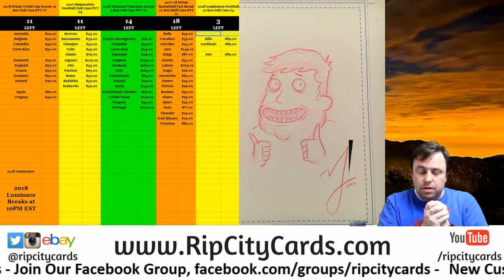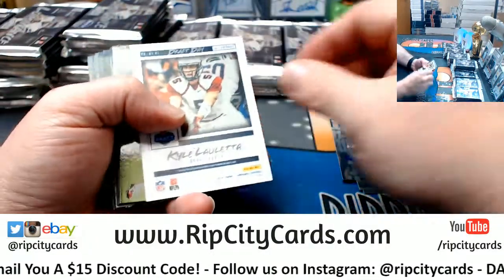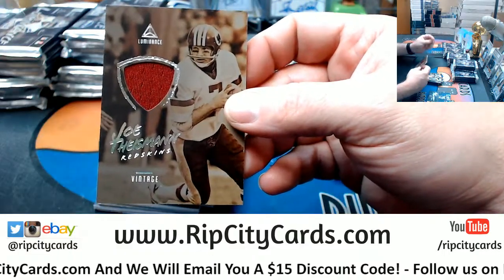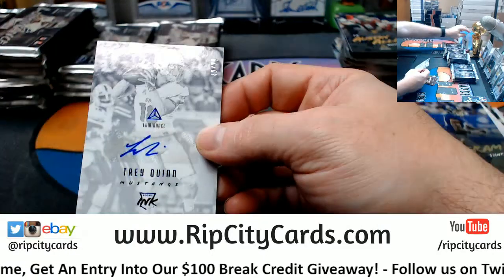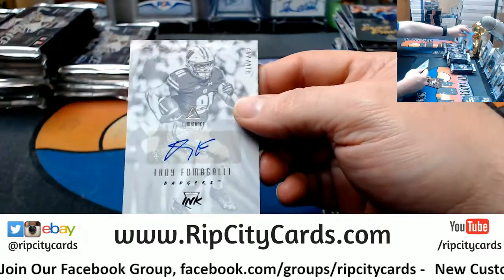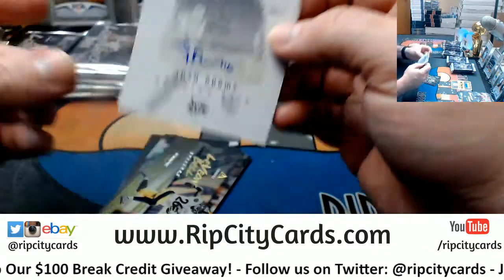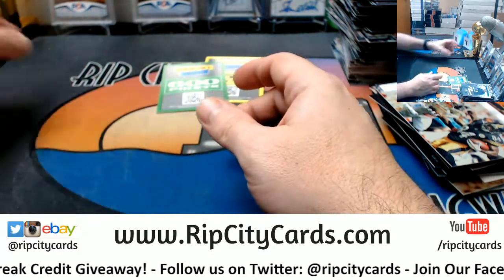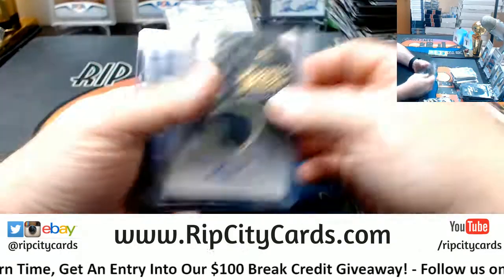2018 Luminance Full Case #4 RCC